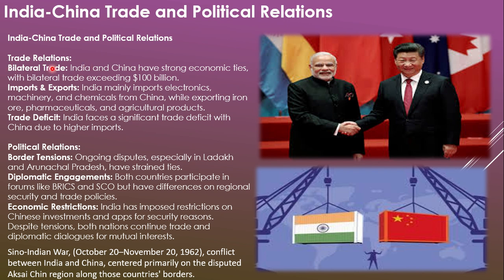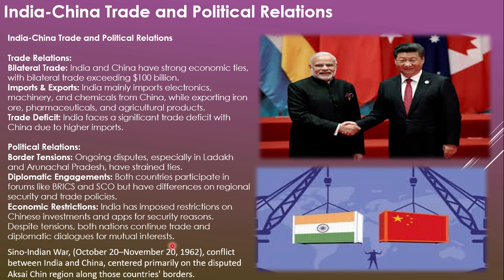India China Trade and Political Relations